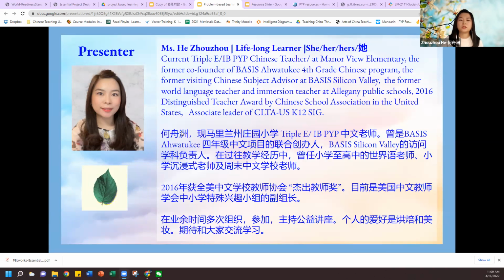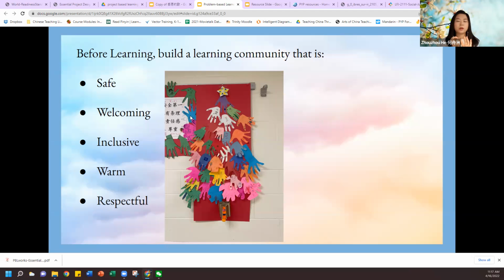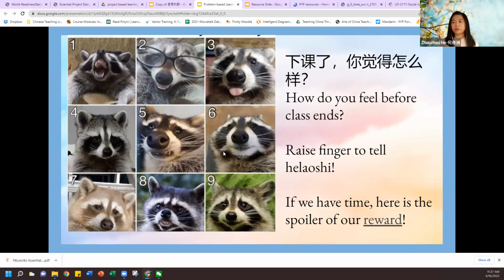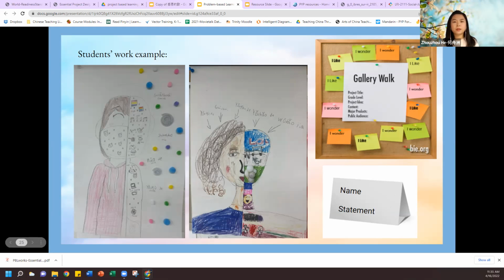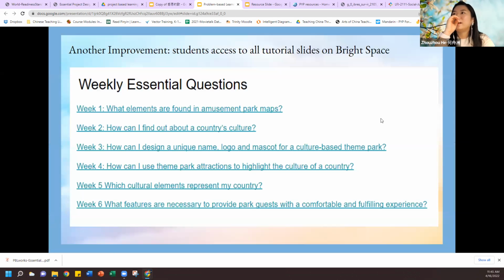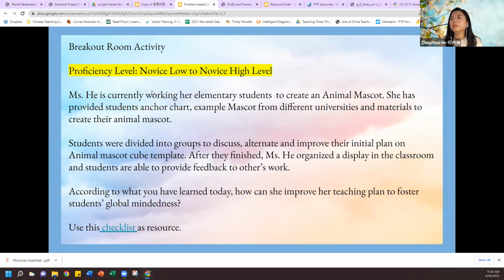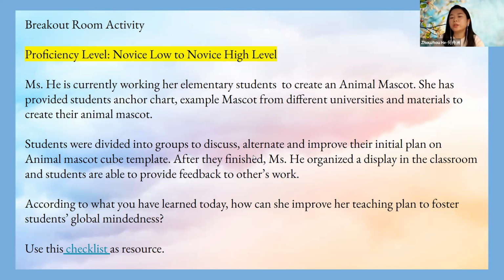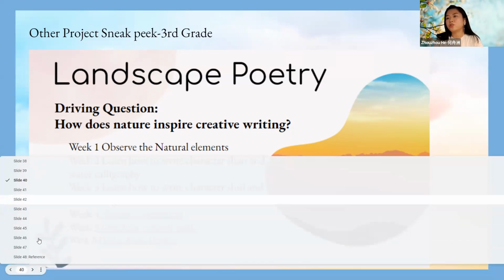Problem-Based Learning Ideas to Enhance Global Mindedness by Zhouzhou He on April 16th